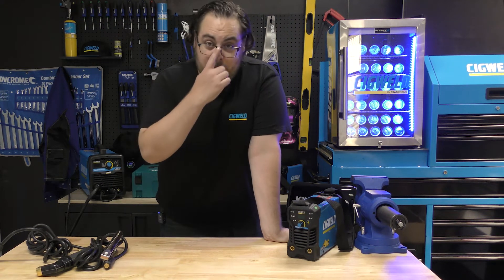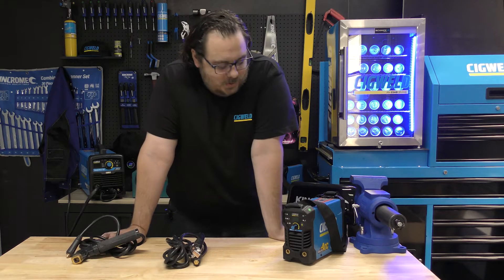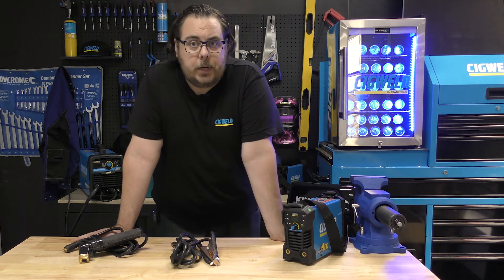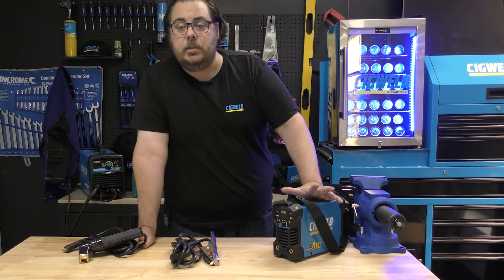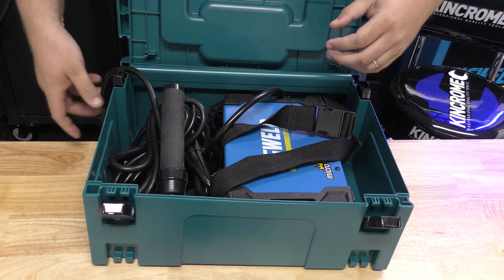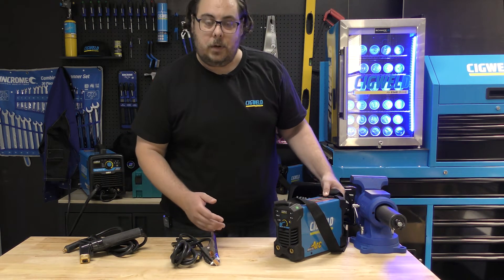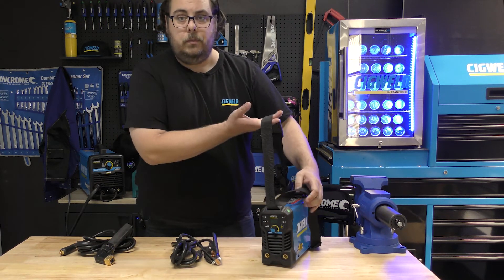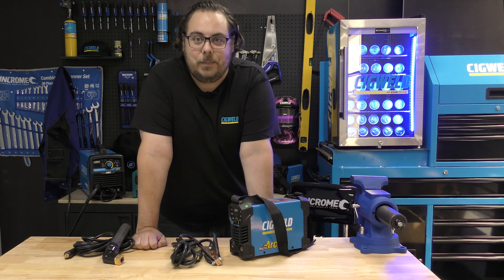Run Through of the Cigweld MicroArc 140 Stick/TIG welder. Our smallest welder ever!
This brief run through from Curt is the first in a series of product run throughs of Cigweld's range of welders.

The MircoArc 140 is Cigweld's smallest welder to date. But, don't let its size fool you. It is a wicked little machine that can hold its own with the bigger units on the market.

Let Curt give you the run down on his favourite welder in the Cigweld range.